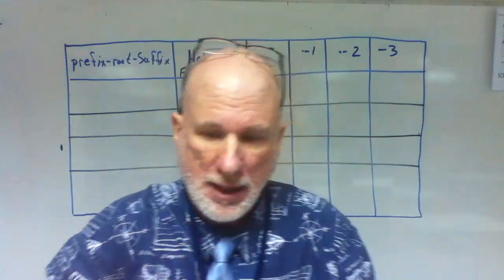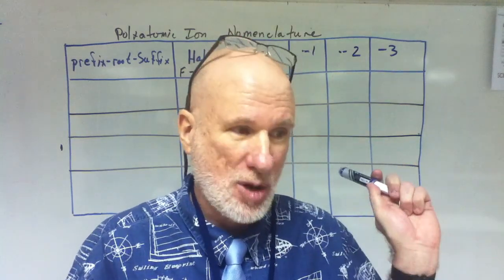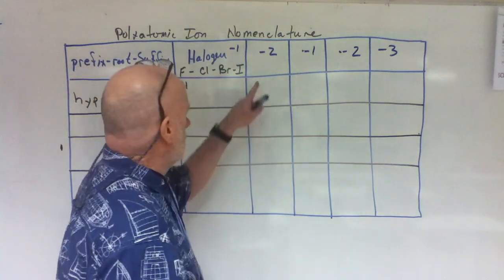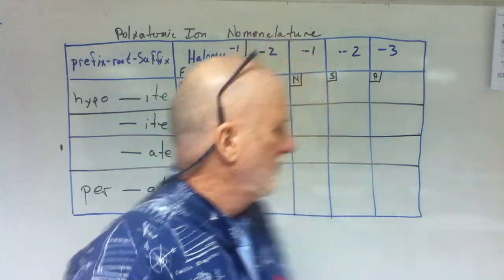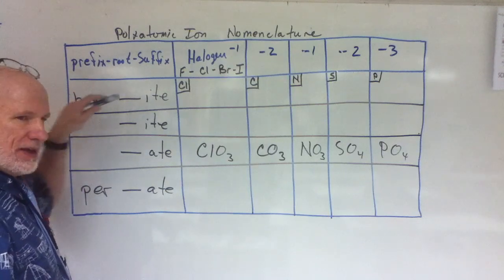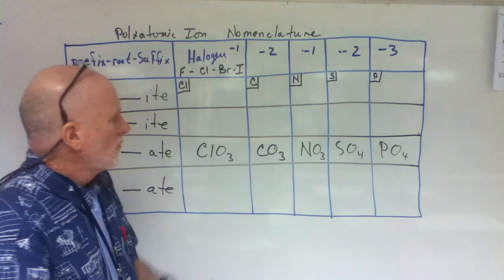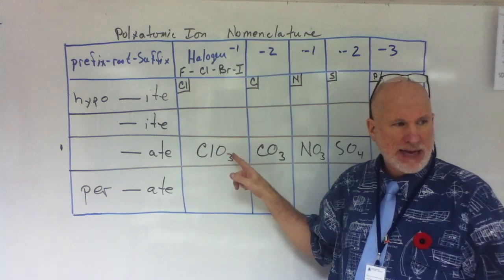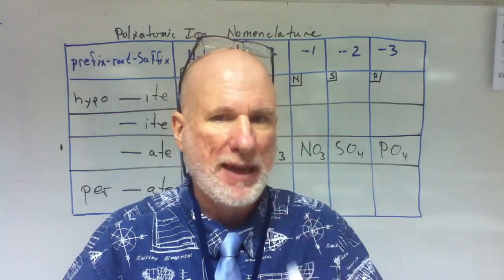Polyatomic Nomenclature Part I